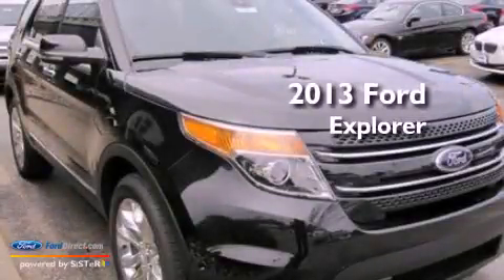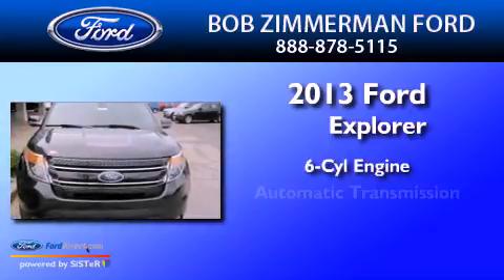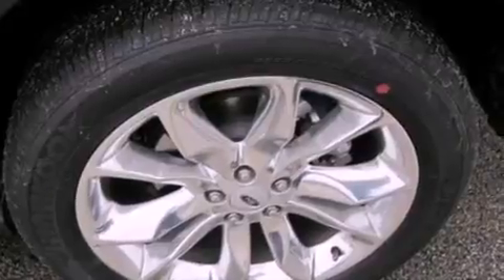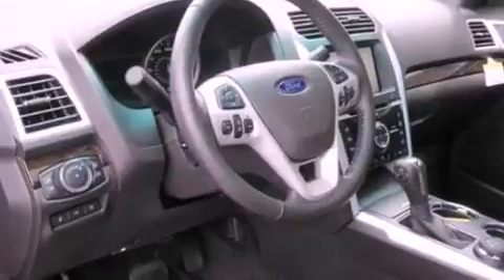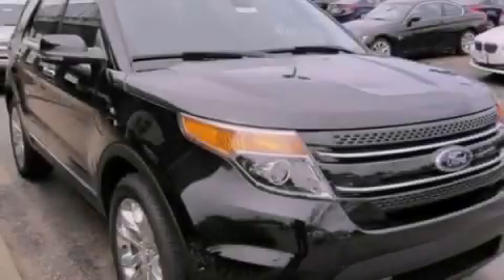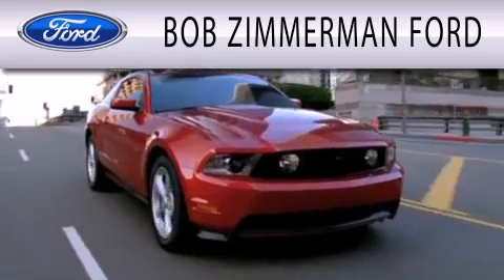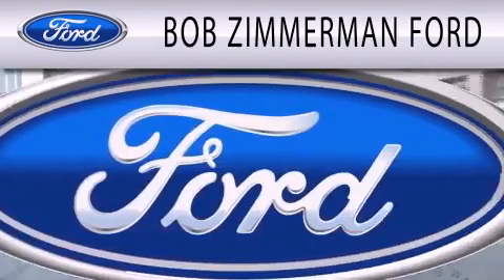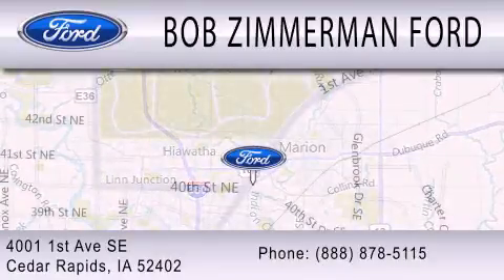2013 FORD EXPLORER Cedar Rapids IA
Year : 2013
 Make : FORD
 Model : EXPLORER
 Engine : 3.5L V6 24V MPFI DOHC FLEXIBLE FUEL
 Trans . : 6-SPEED AUTOMATIC
 Exterior : TUXEDO BLACK METALLIC

 Interior : CHARCOAL BLACK
 Stock : 130034

 4001 First Ave S E